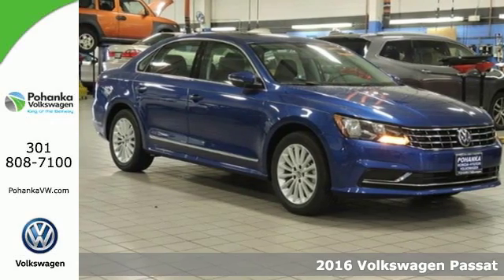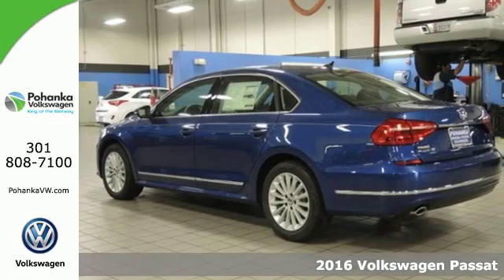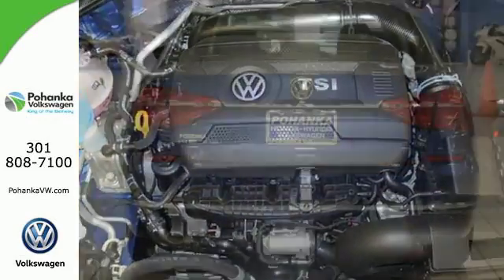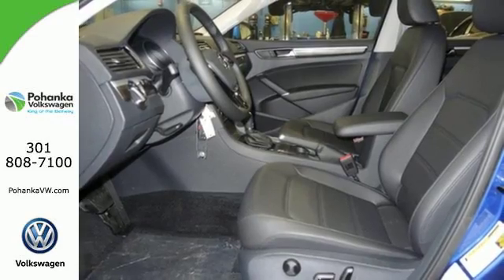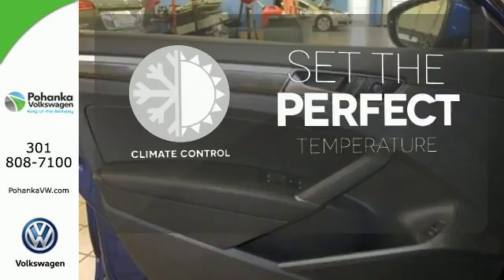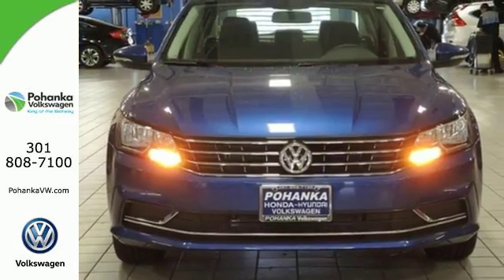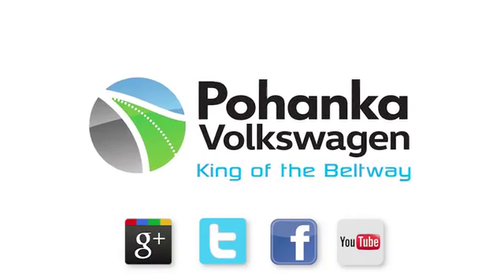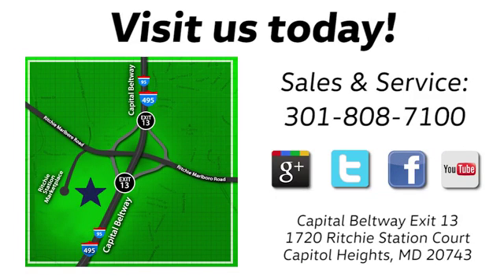New 2016 Volkswagen Passat Capitol Heights, MD VGC048636 - SOLD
Year: 2016
Make: Volkswagen
Model: Passat
Trim: 1.8T SE
Engine: 1.8L I4 DGI Turbocharged DOHC 16V SULEV II 170hp
Transmission: 6-Speed Automatic with Tiptronic
Color: Blue
Interior: Titan Black
Stock #: VGC048636
VIN: 1VWBT7A39GC048636

Address:
1720 Ritchie Station Court